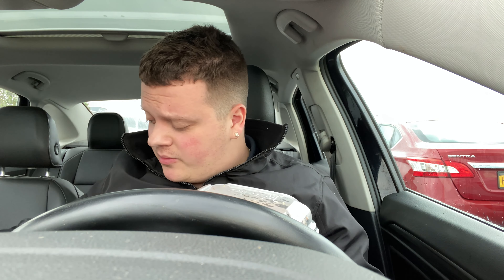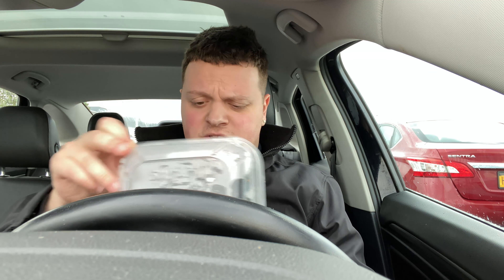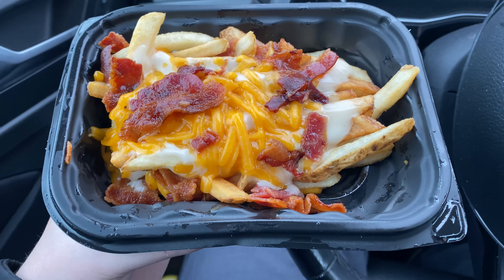Wendy’s Bacon Pub Fries Taste Test